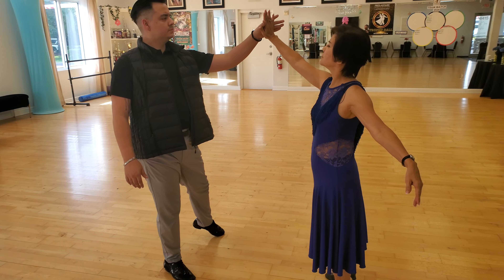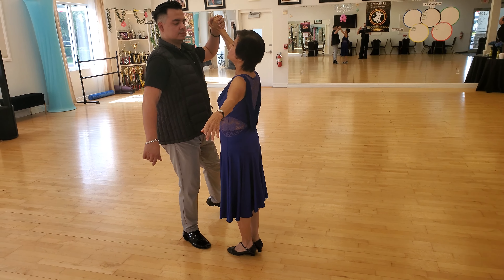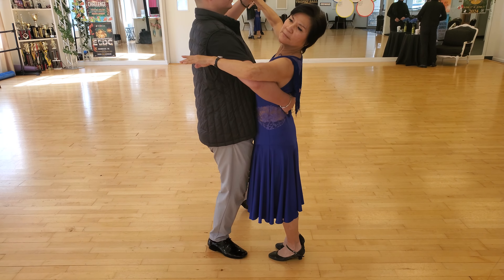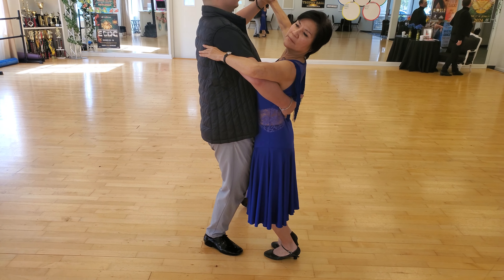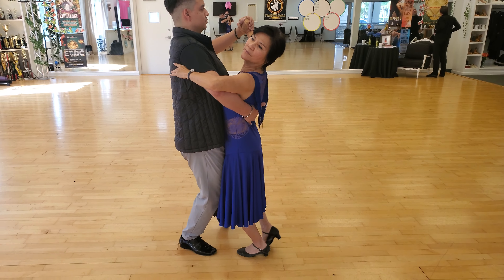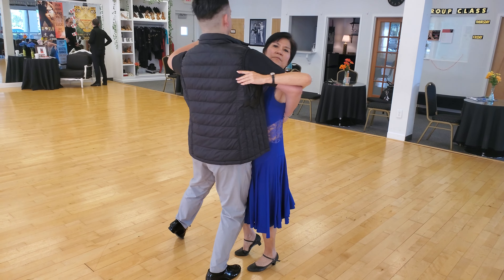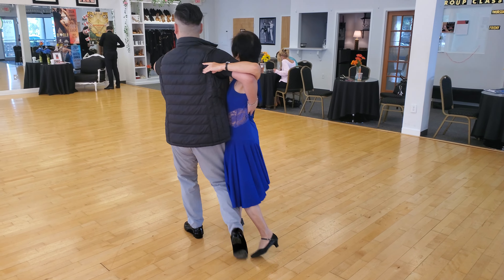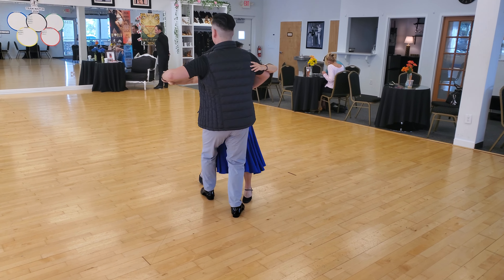Tango in house coaching with Mike